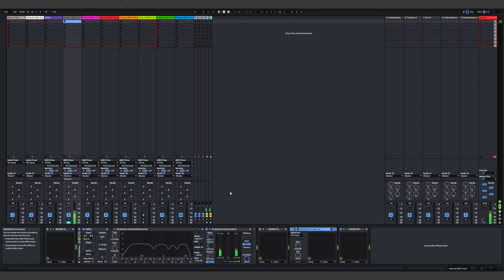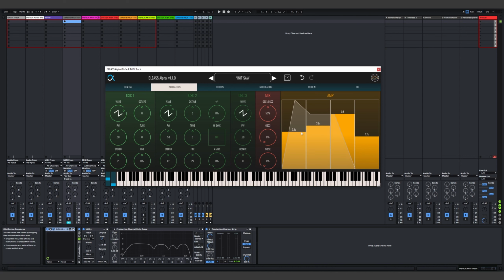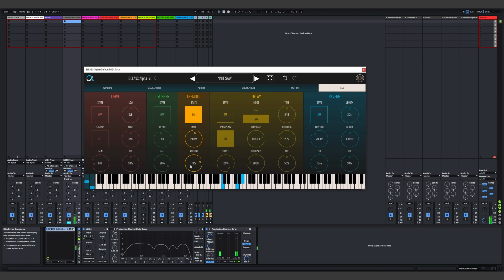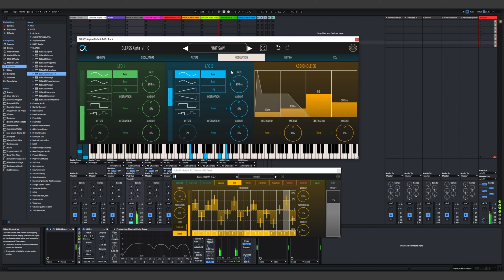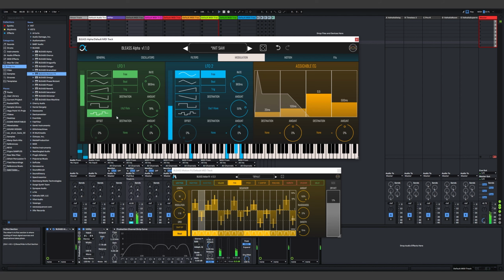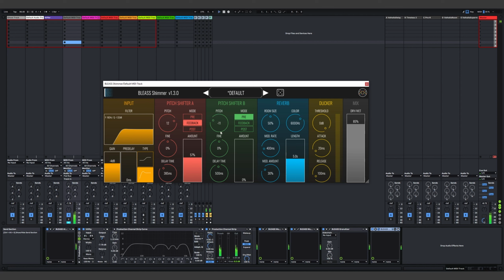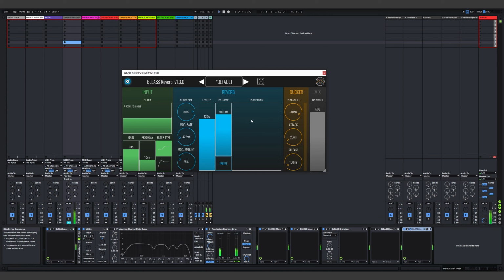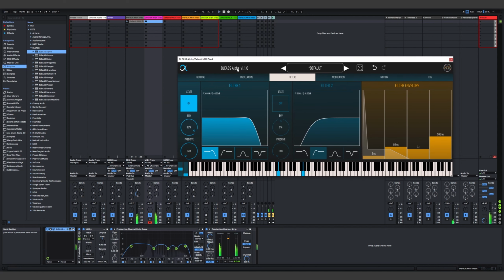Building Better Atmospheres with BLEASS 🔊⚡️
The BLEASS Suite of plugins is extremely powerful and compelling package, especially when you combine them to make vibrant, lush, and exciting atmospheres.